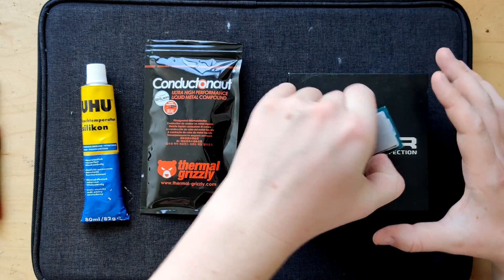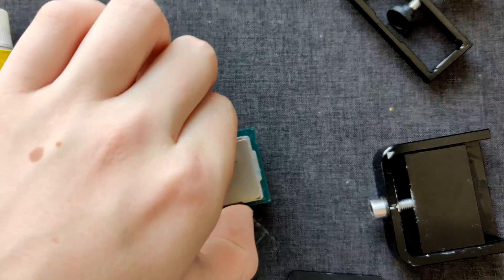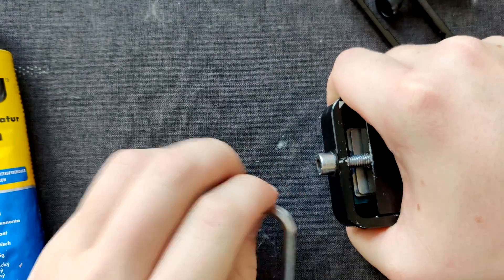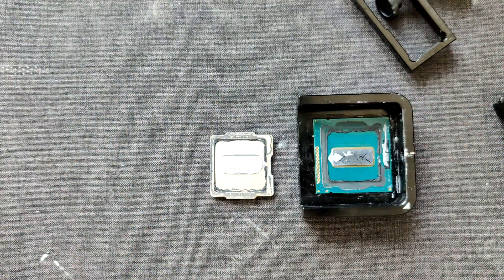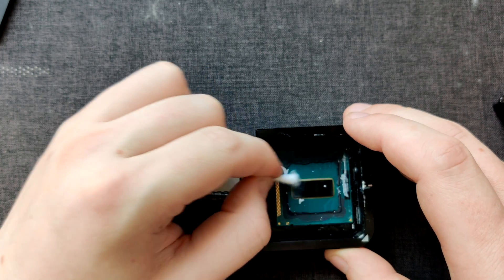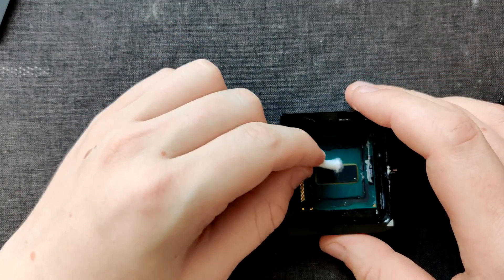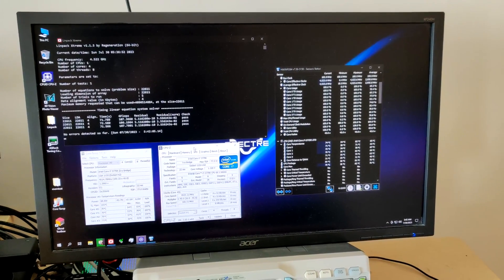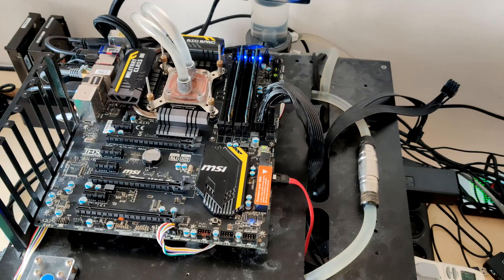Delidding my i7 3770K (badly)